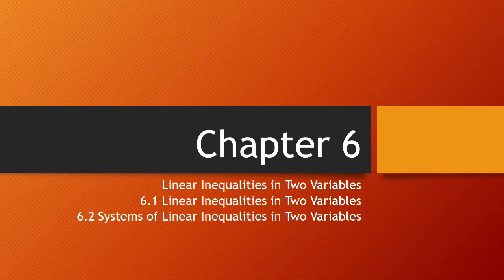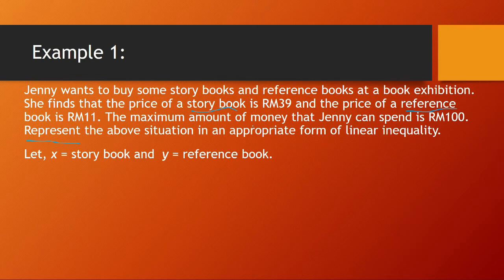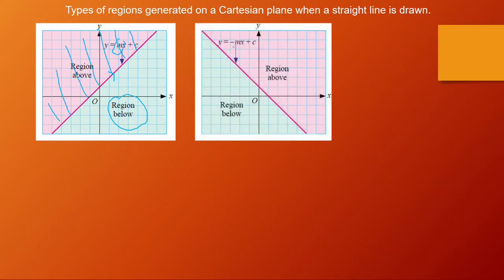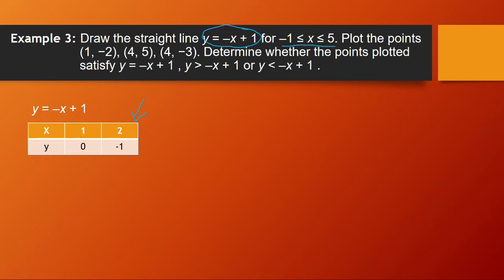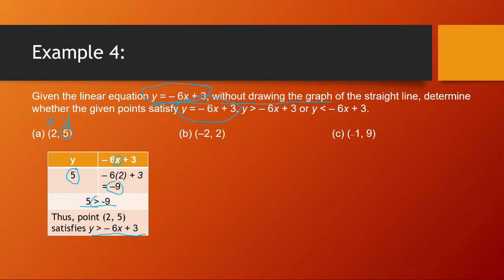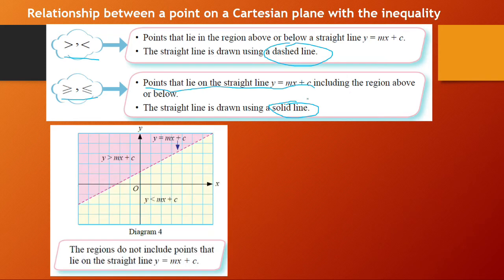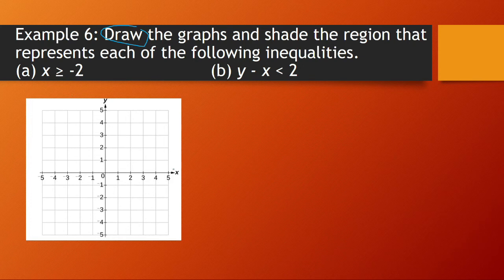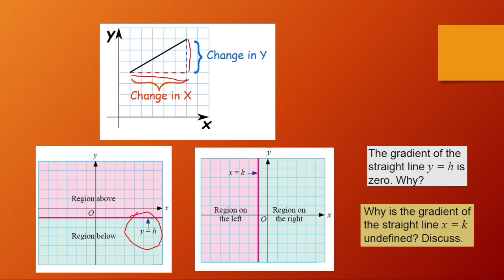Mathematics Form 4 Chapter 6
Linear Inequalities in Two Variables Part 1